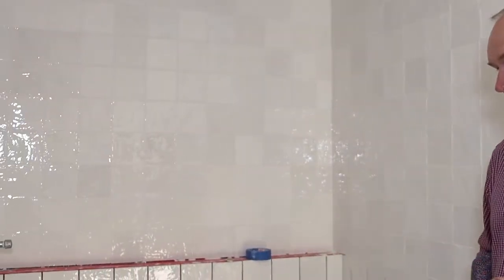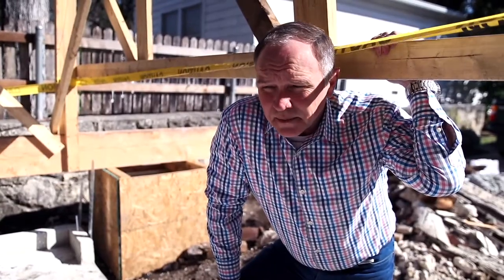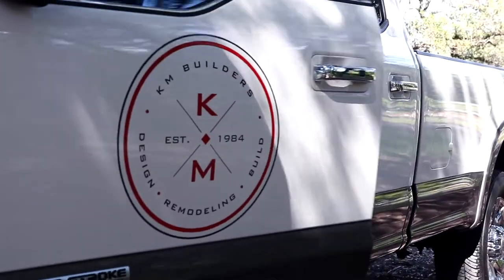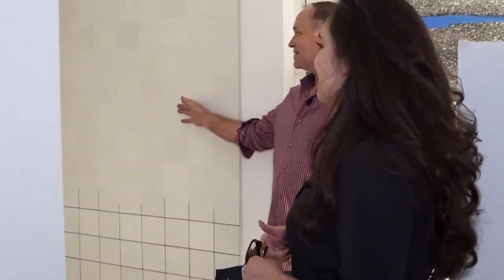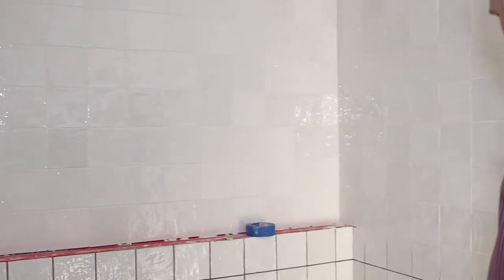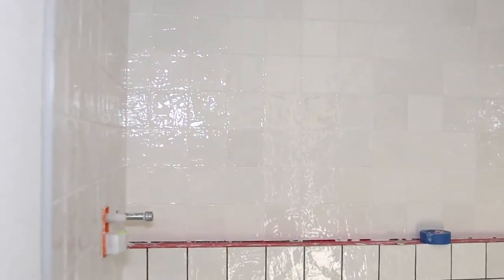Morgan's House! Ep. 142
Morgan went through several tile samples before finding the perfect tile for her shower. Now, that all the tile is installed with the light grout color, she knows she made a perfect choice. Continue watching as Morgan and Keith admire the progress of her gorgeous shower.